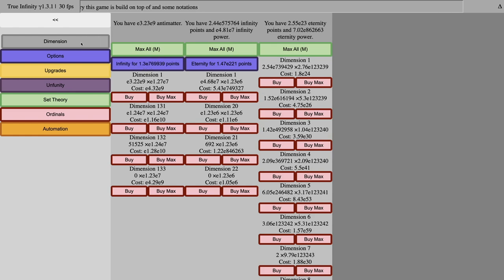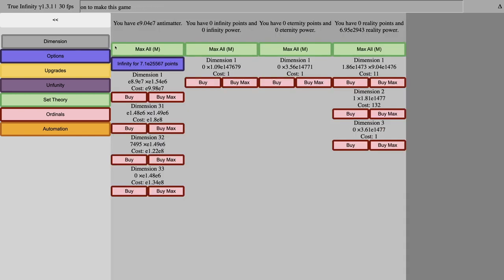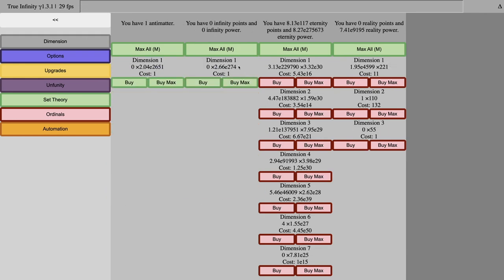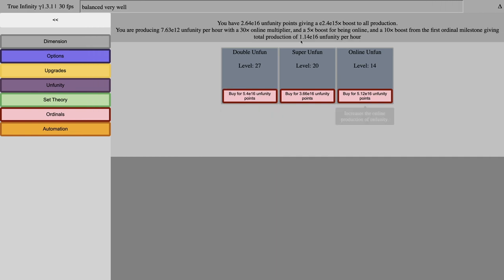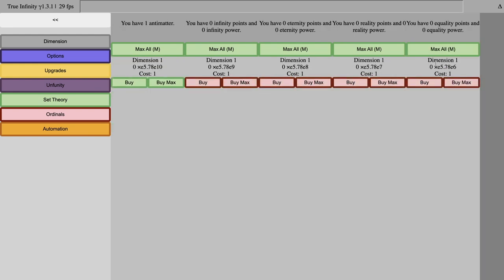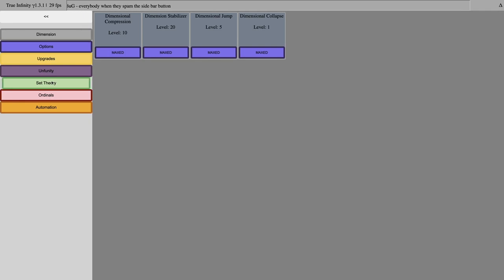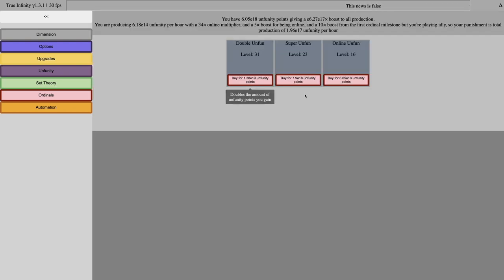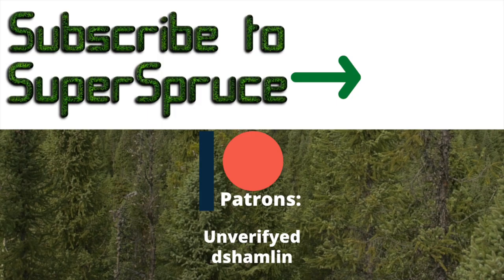True Infinity Gamma Episode 6: A sudden ending!!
There was more stuff to be unlocked... until there was none. This game keeps its progression so sealed up from its users that it is difficult to determine the end! However, I talked to the game's creator (Reinhardt) about it on discord, and he confirmed that I indeed reached the end. So, what does the endgame of True Infinity Gamma look like? Watch to find out! Hope you enjoyed this video, and the entire series!